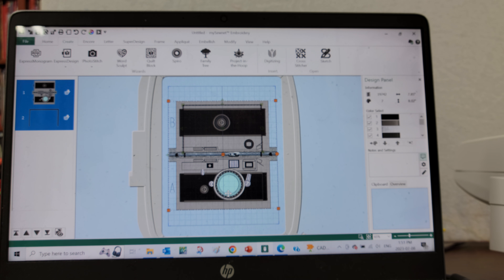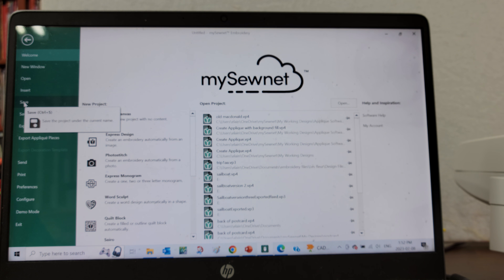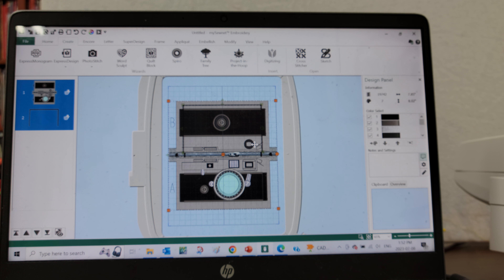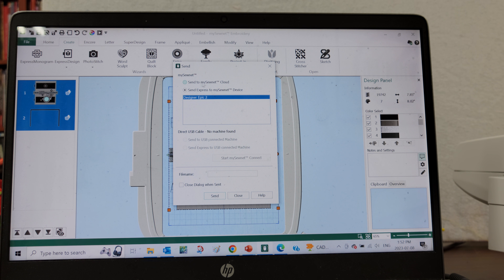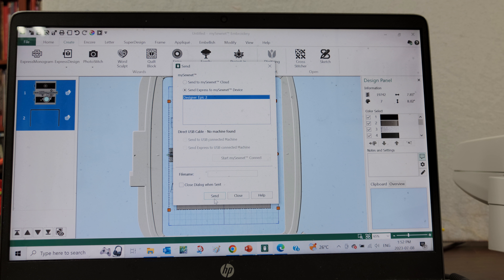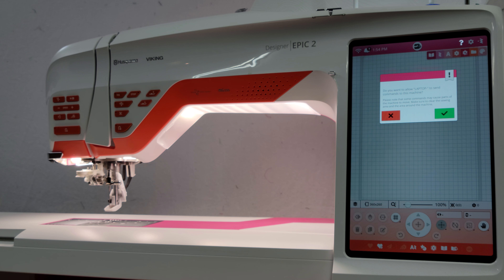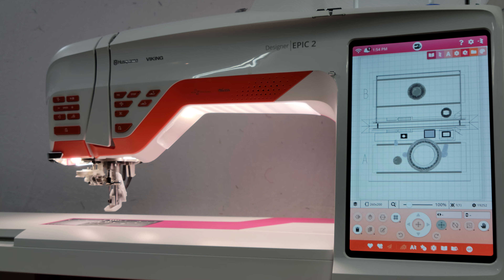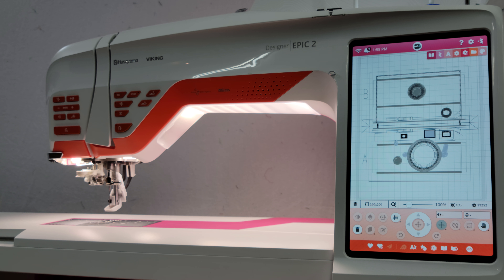Using Wi-Fi to transfer an embroidery file to the Designer EPIC 2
The Wi-Fi capabilities of the Designer EPIC 2 and the mySewnet embroidery software make transferring files between devices a snap. Check out how easy it is to transfer an embroidery file.